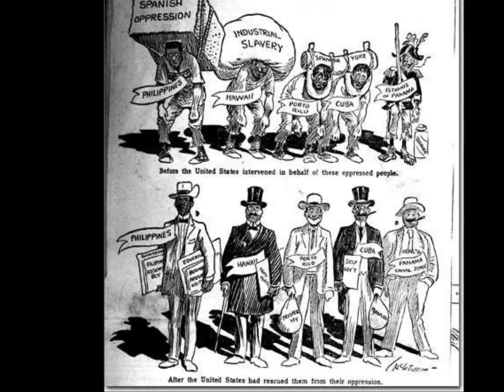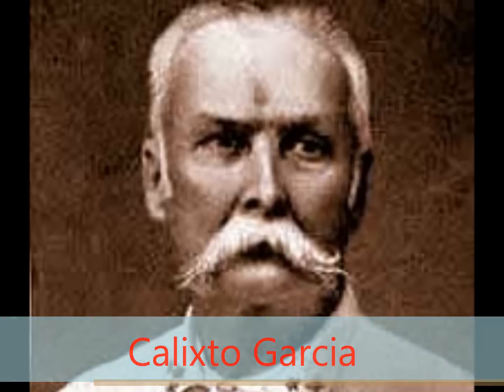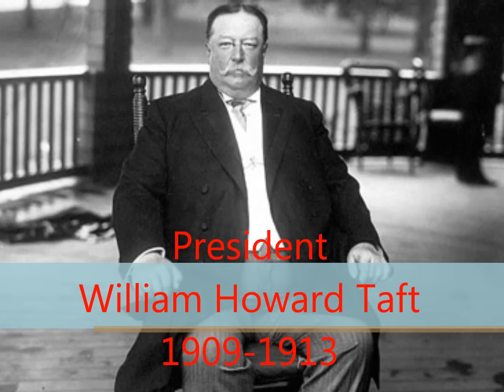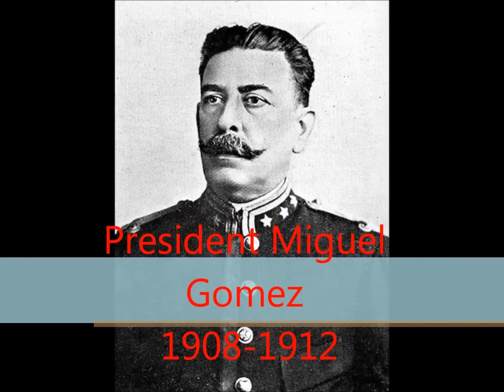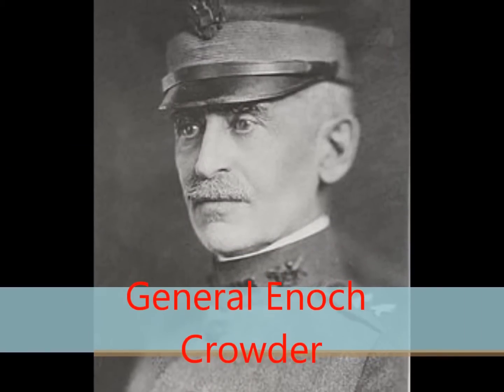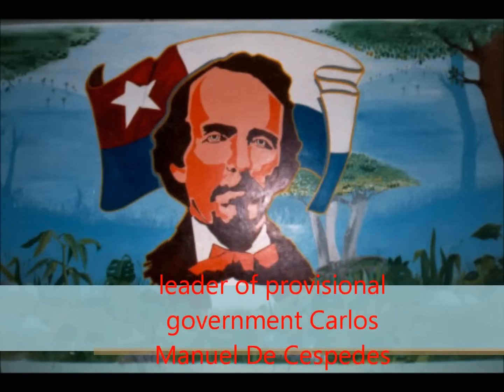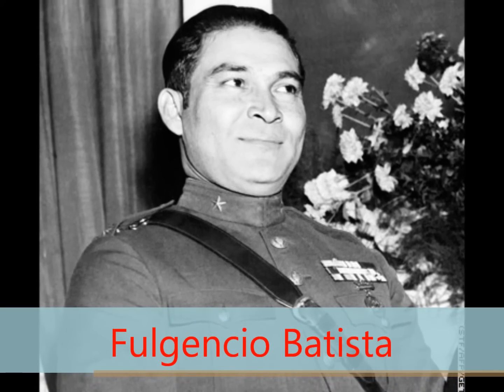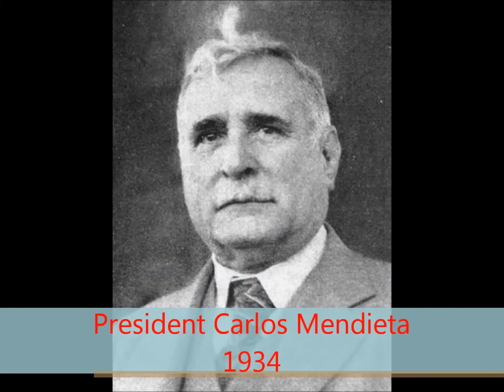american occupation of post war cuba by kyle and Tiffani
our project